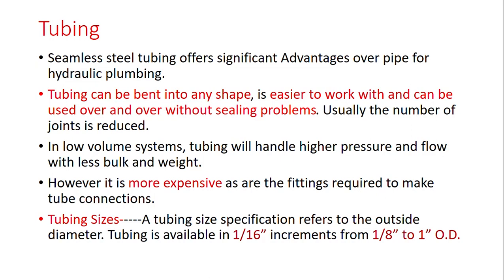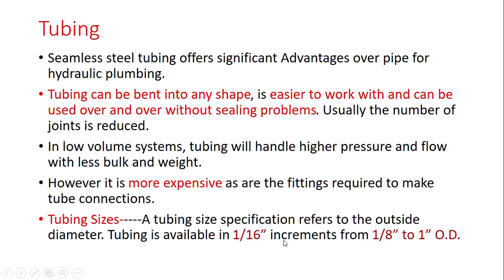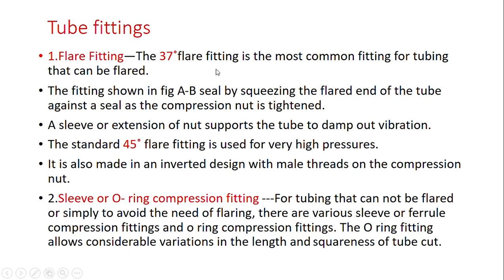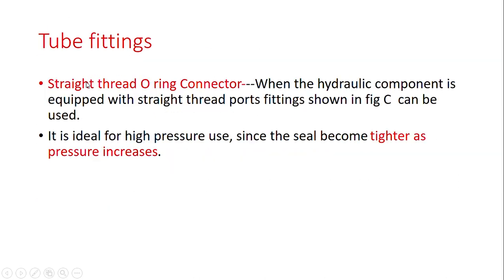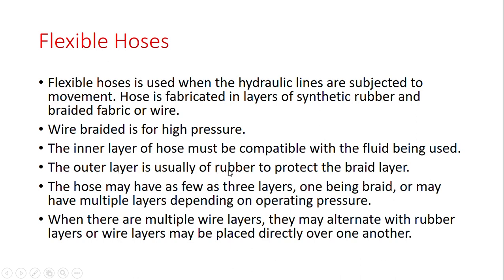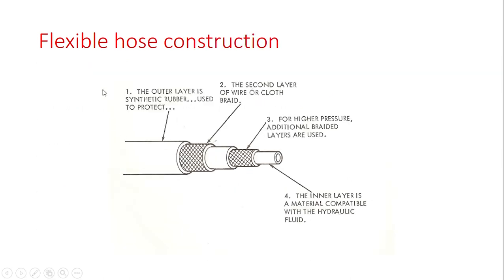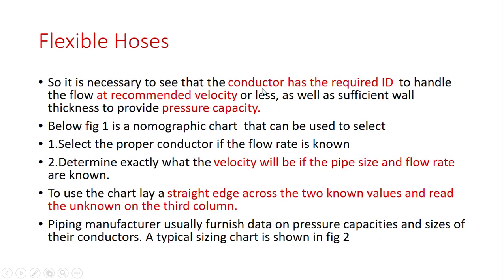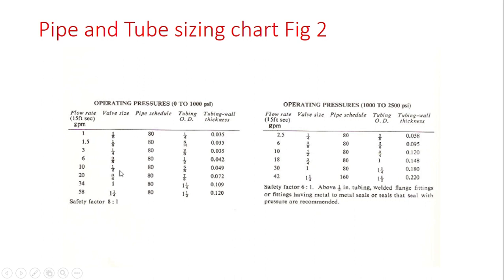Hydraulic piping and sealing | Part 2